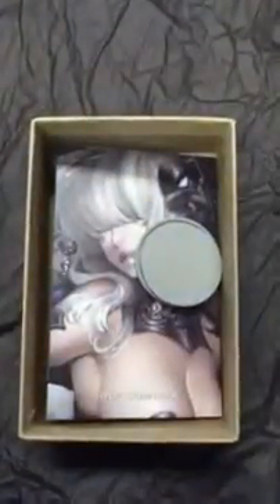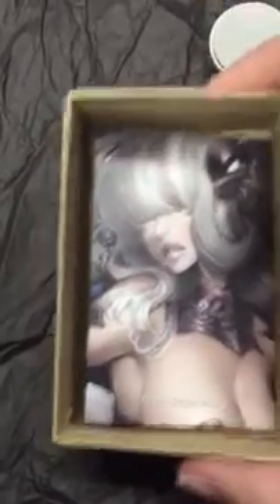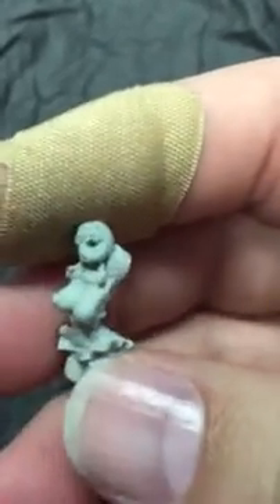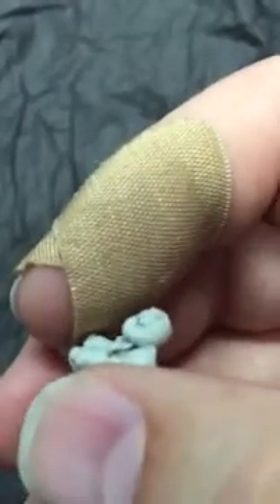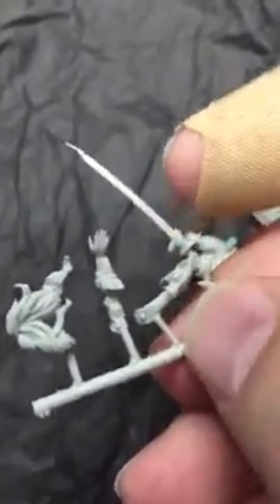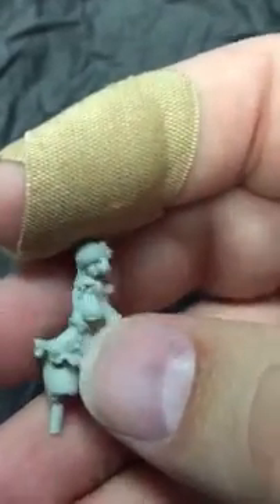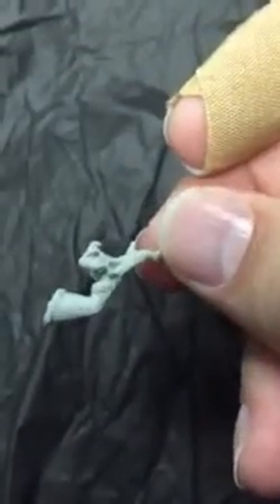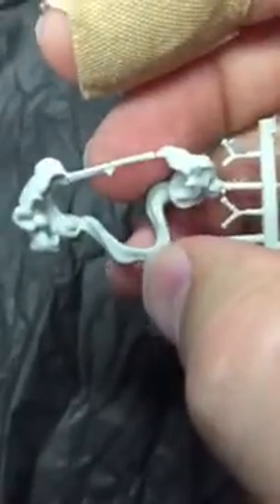Kingdom Death Storm Armor Unboxing